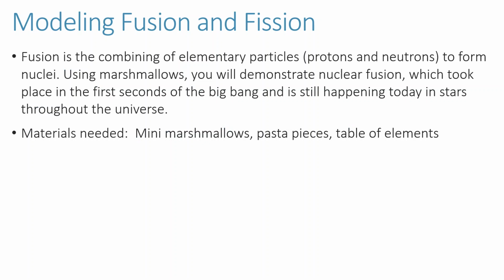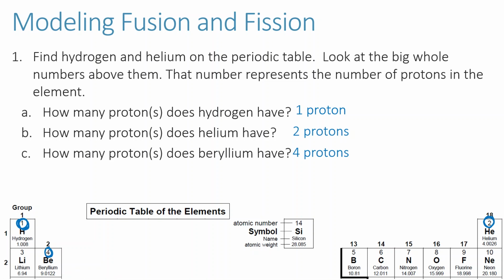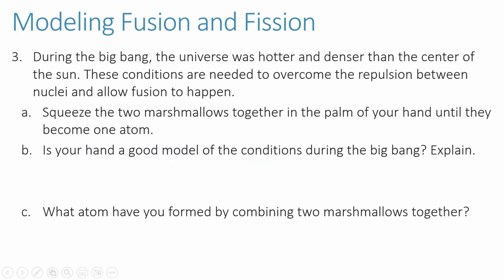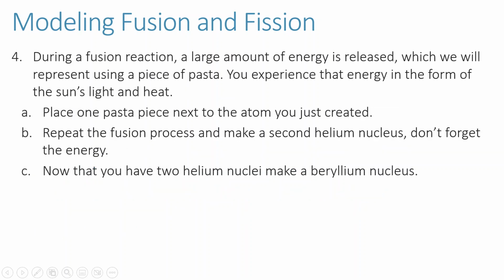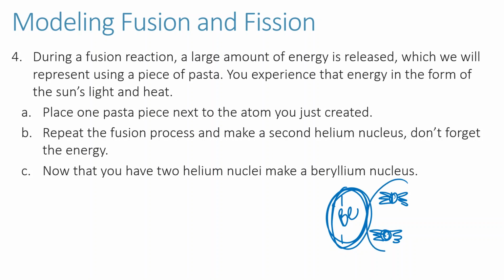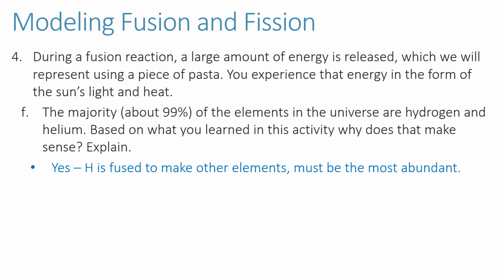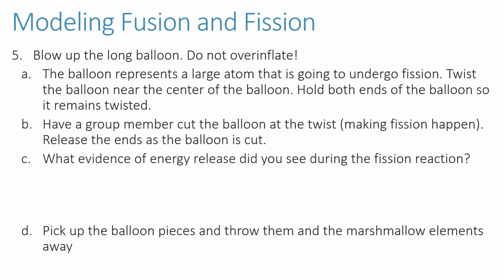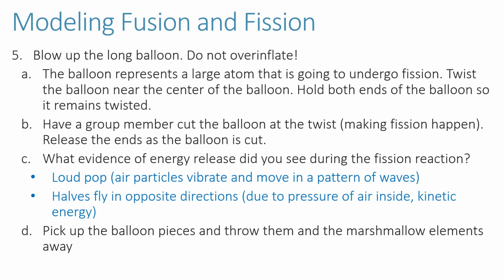Modeling Fusion and Fission